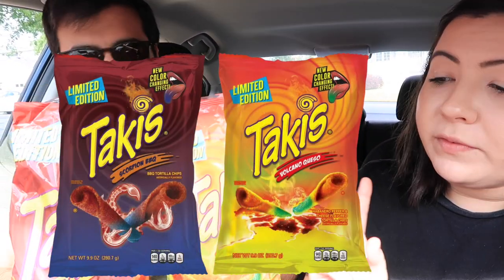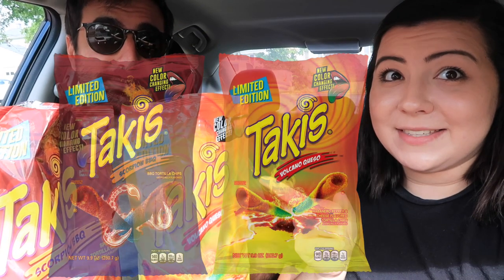Color Changing Takis | Volcano Queso & Scorpion BBQ | Snack Vlog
Tasting the two new, color changing Takis. Volcano Queso and Scorpion BBQ.

We work hard to keep our channel a happy and light place. All malicious and nasty comments will be deleted. Our channel is not the place for anger.

Our channel is however, the place for reviews on new snacks and ice cream, international food subscription boxes, Disney content and beekeeping vlogs and we would love it if you would join us if you're into that sort of thing.